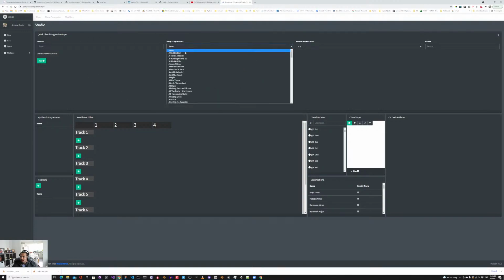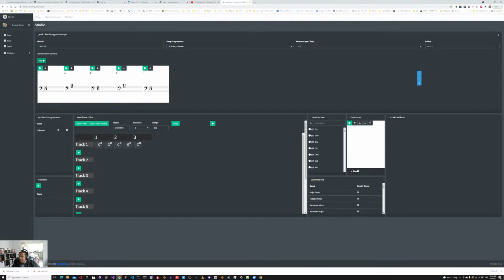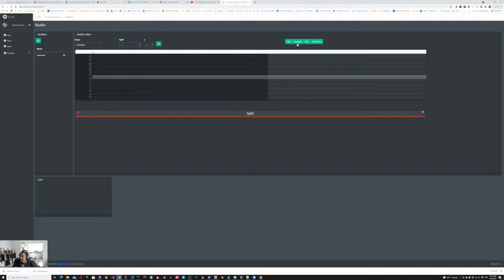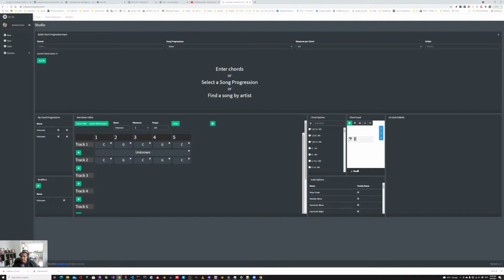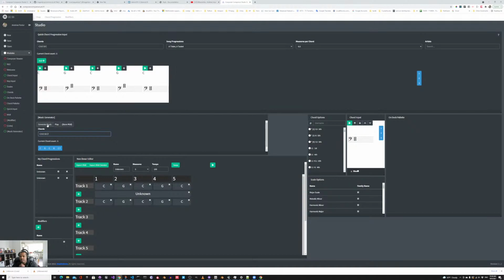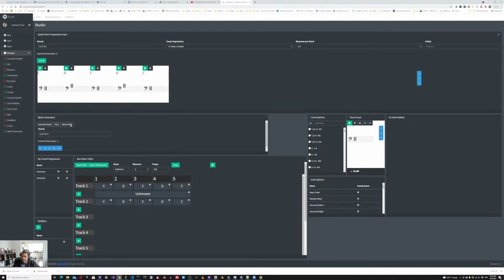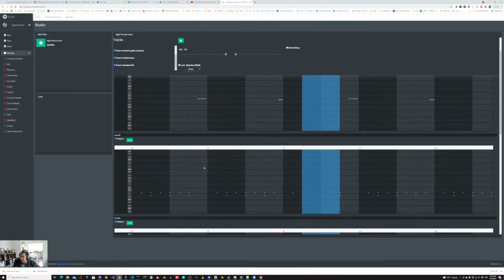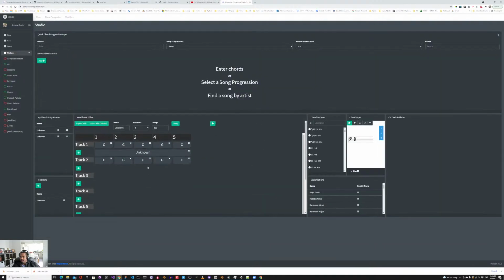Composer Companion Live Stream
Developer live